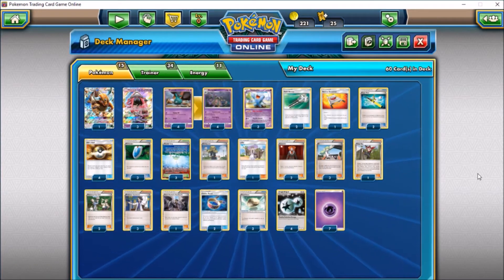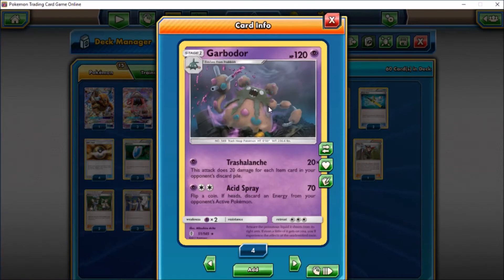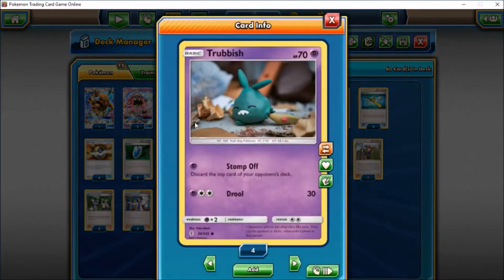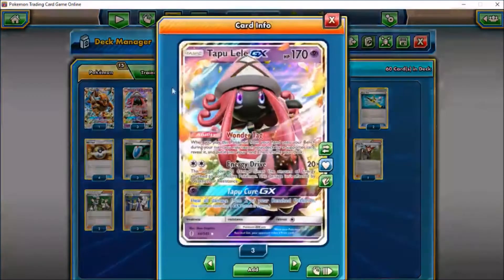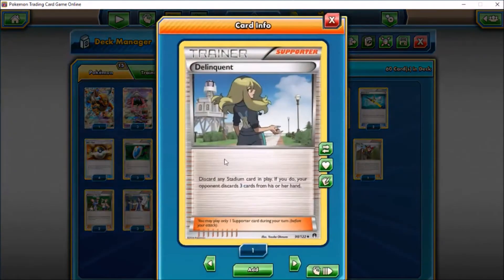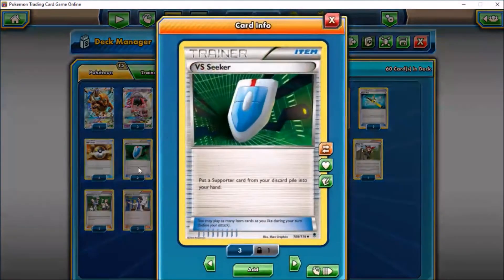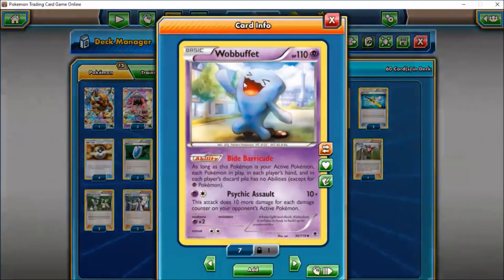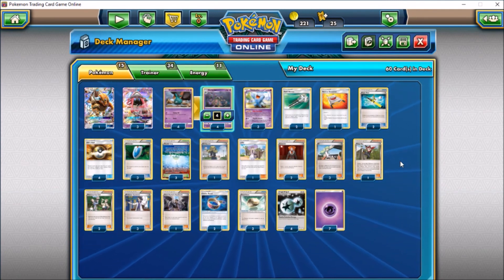Garbodor Tapu Lele Deck Profile Primal Clash-On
In this video I show you a list for Garbodor Tapu Lele. This is a pretty big deck and I decided to cover it. I hope you enjoy the video!